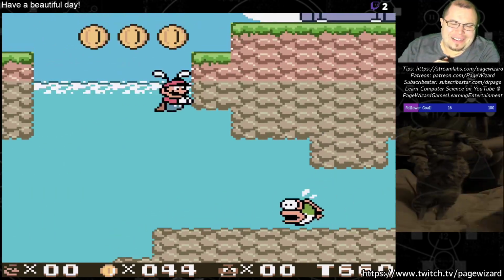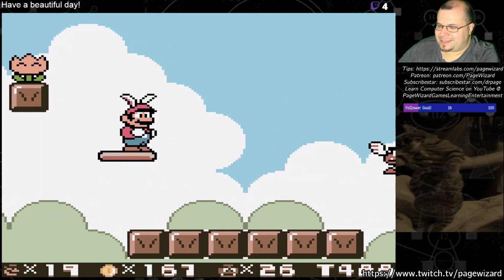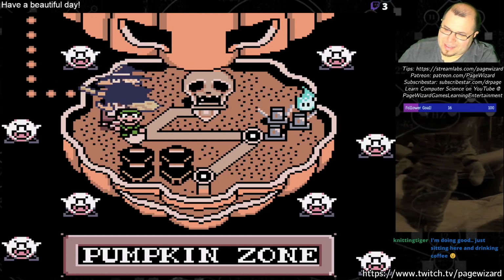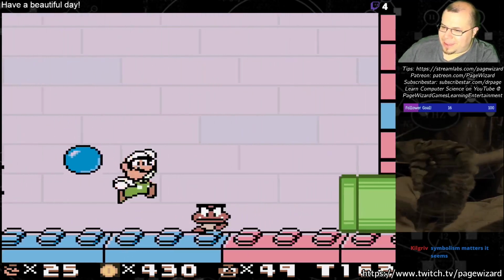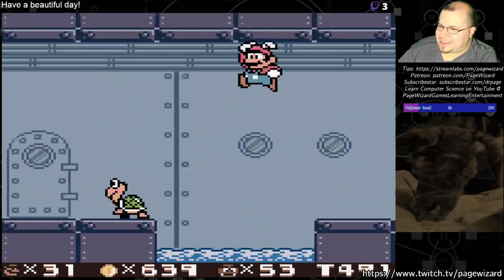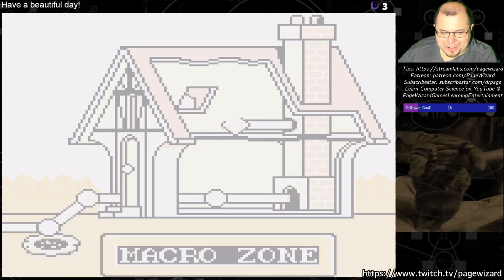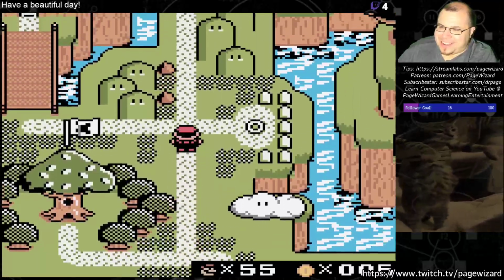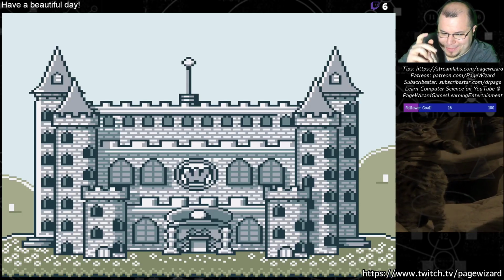Twitch Livestream November 24, 2021 - Super Mario Land 2 DX [Full Livestream]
Supporters (to date of publication, by tier (top to bottom)):
-Draikou
-Eric R
-Tracy Mae